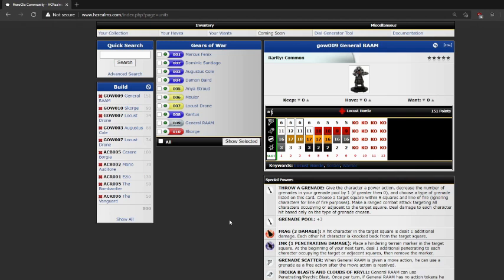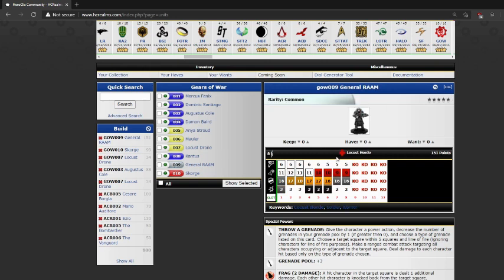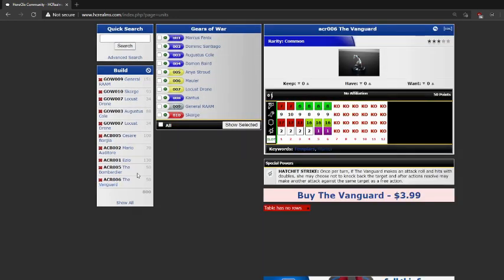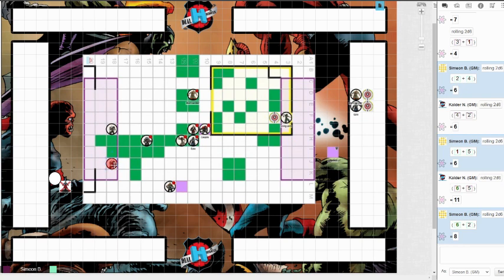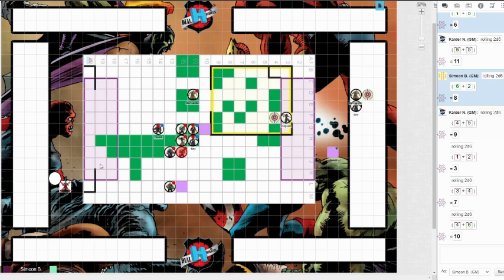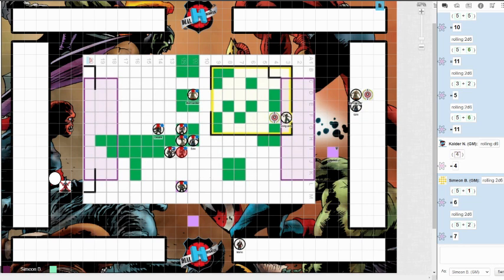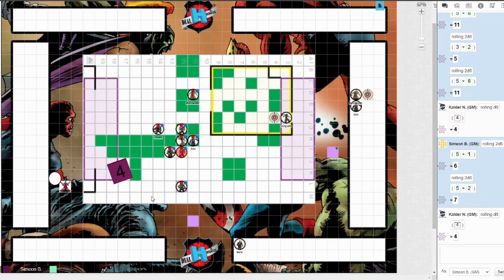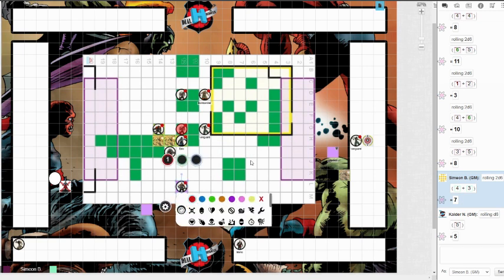Dial H for Heroclix: Thursday Throwdown Ep. 39 Assassins Creed VS Gears Of War New 2021 Rules!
Kalder and Simeon have built teams based on your votes. Who will be the best of the best? Tune in to find out in this epic Golden Age Heroclix Throwdown!

Dial H for Heroclix is a Casual Heroclix podcast you can check it out on itunes, Podbean, Spotify, and here on our youtube channel.

Special thanks to Brad Broyles for the Roll 20 tokens!